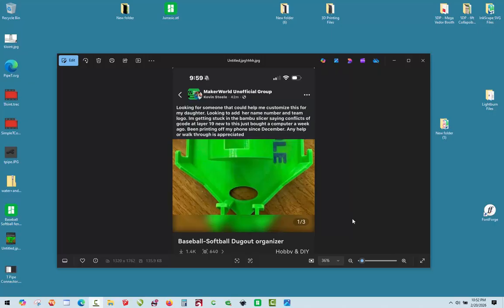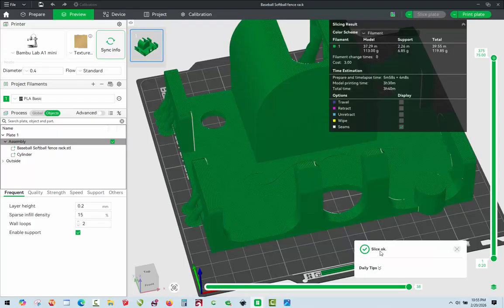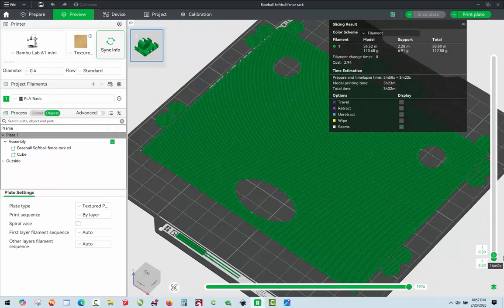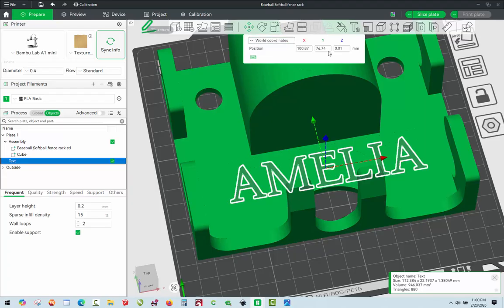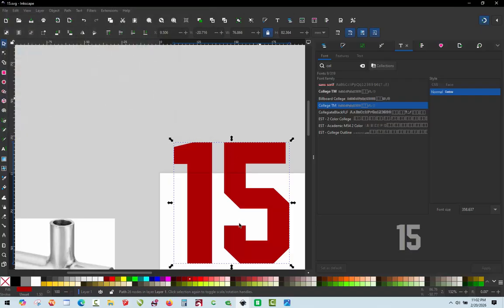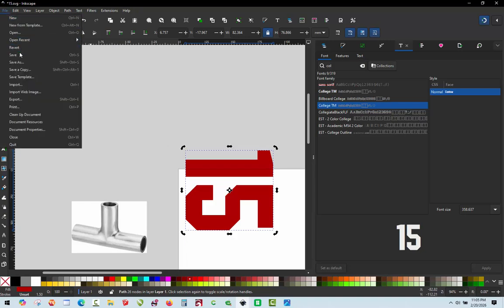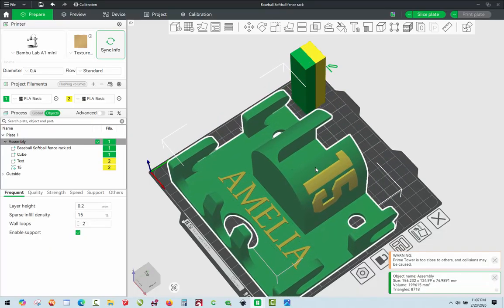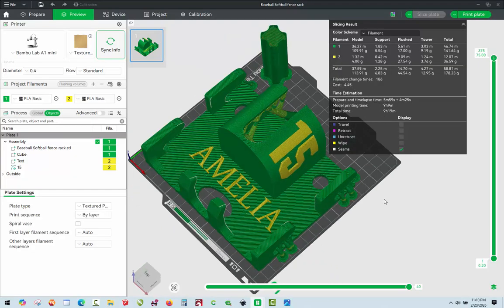3D Printing - Fixing Common Errors and Custom Edits in Bambu Studio